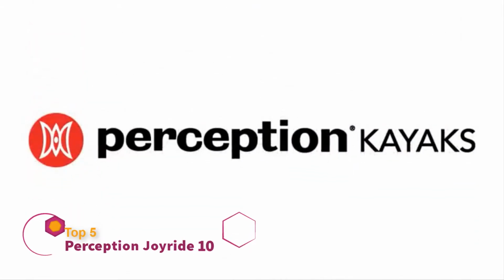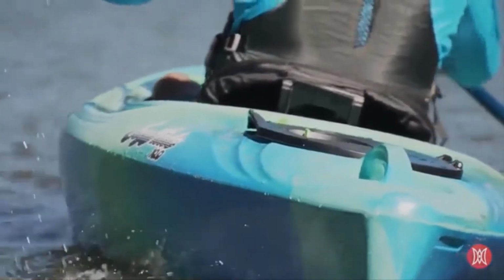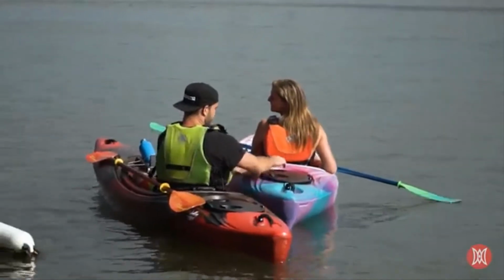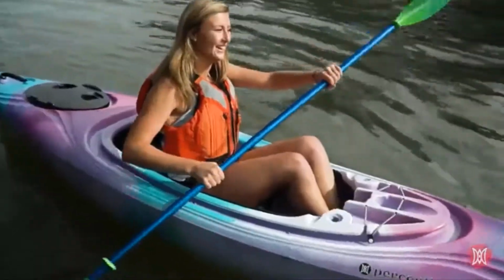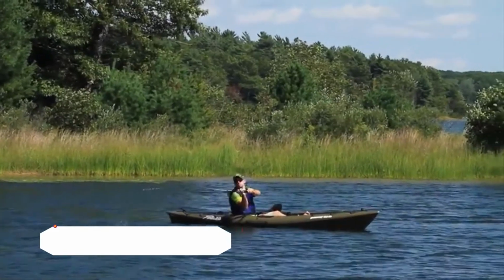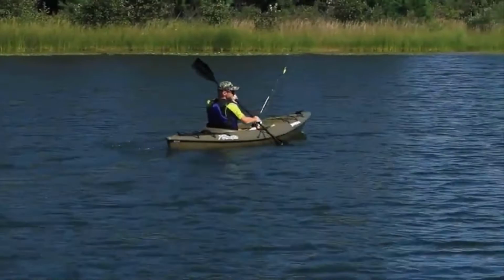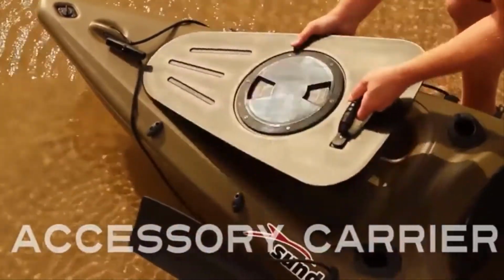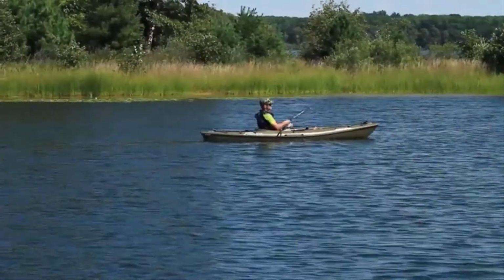Best Kayak for Beginners | Top 5 Best Beginner Kayaks 2023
Links to the Best Kayak for Beginners and we present you the perfect top 5 beginner kayaks review in this video.

▶️ 5. Perception Joyride 10

▶️ 4. Lifetime Tamarack Angler 100

▶️ 3. Intex Explorer K2 Kayak

▶️ 2. Sun Dolphin Journey 10

▶️ 1. Perception Pescador Pilot 12

With so many various types of canoes and kayaks out there if can be difficult to know which is most proper if you are new to the sport.

The best kayaks for beginners are not normally suitable for those wanting to make gnarly on white water or take epic trips across wide-open seas.

But what they do offer is a solid and safe way to enjoy spending time on lakes, calms seas, and slow-moving rivers.

Brush up on your information so you know what to look for when buying for beginner kayaks, and check out our top picks.